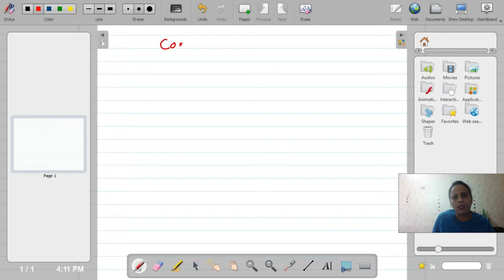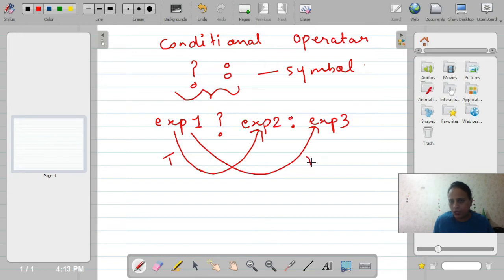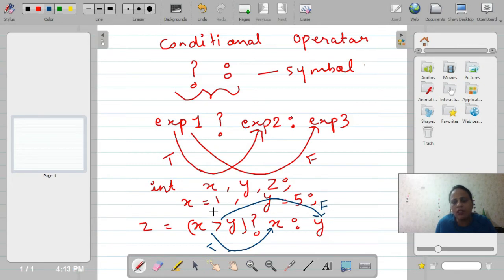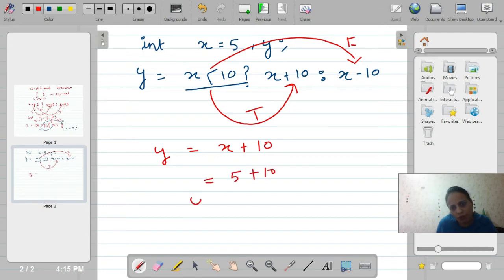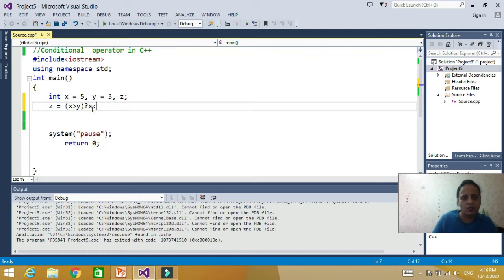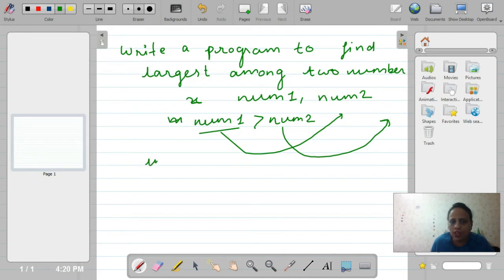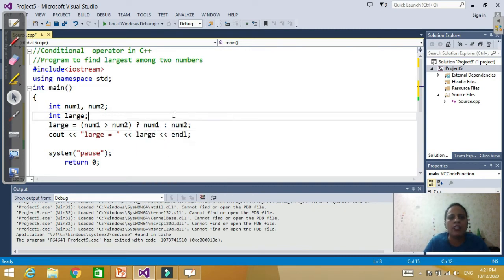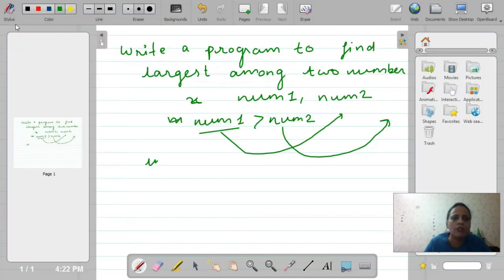Conditional Operator (Ternary Operator in C++)